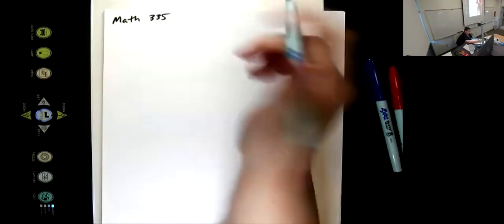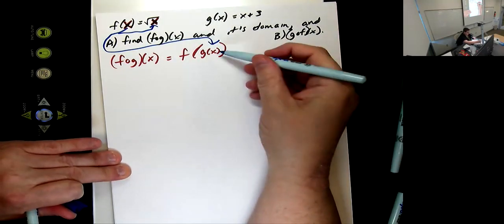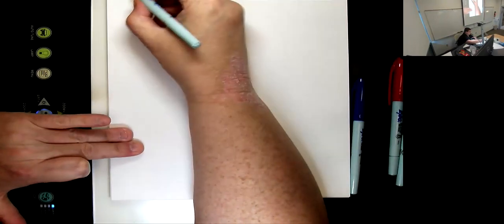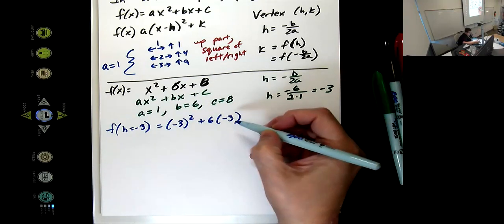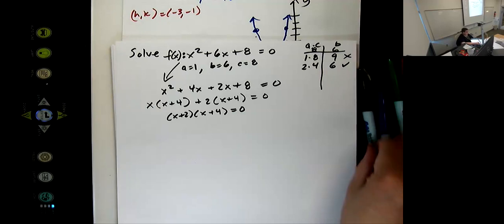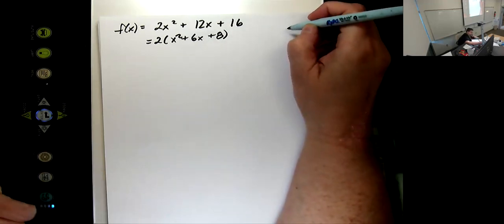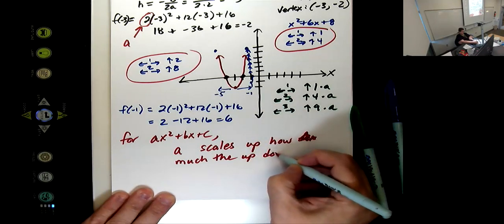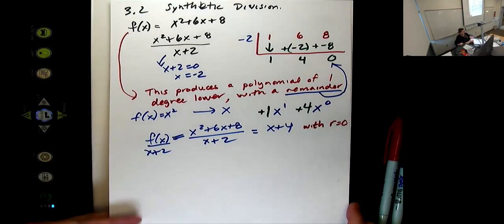Math 335 Day 20 Fall 2023 3.2 Synthetic Division